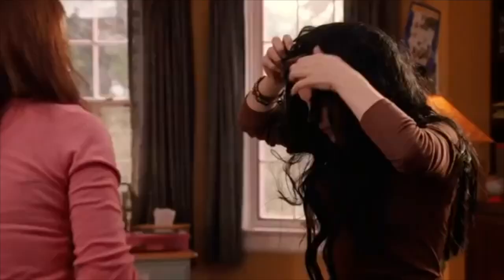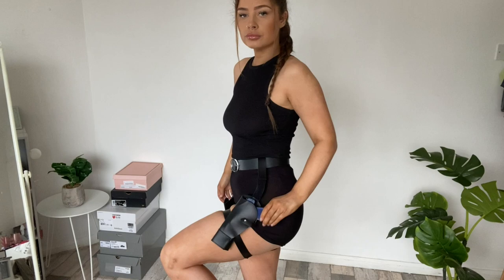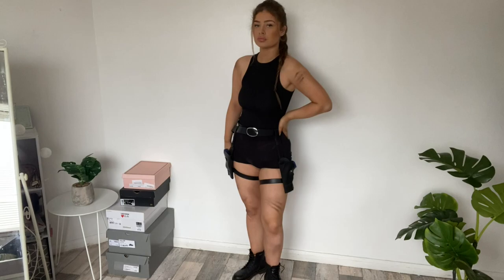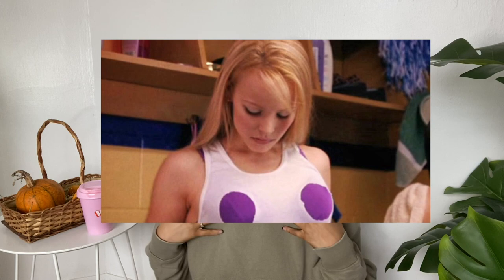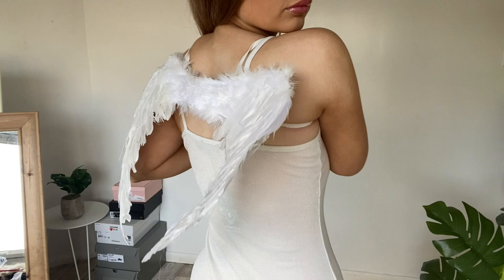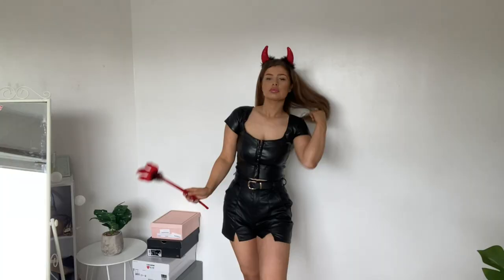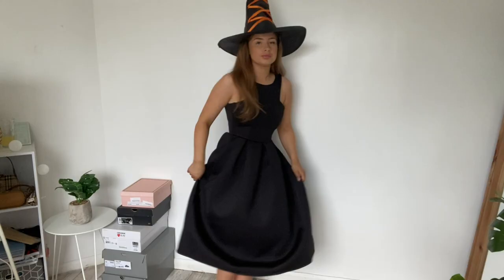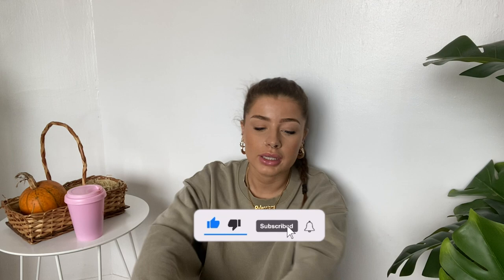CHEAP & EASY LAST MINUTE HALLOWEEN COSTUMES DIY | Katie Gibbs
Hi guys! Welcome back to
My channel and another Halloween video! Hope you all have a lovely Halloween and stay safe ❤️

Just a little disclaimer: A lot of the things bought were from boohoo however this video is not sponsored, everything was bought with my own money and all opinions are my own!

LINKS👇🏼👇🏼👇🏼

LARA CROFT:
Racer vest: Racer Front Bodysuit - Black - 16£4.00boohooColourBlack

Shorts: Basic Slinky Cycling Shorts - Black - 12£2.00boohoo

Gun holster
psc=1&ref=ppx_pop_mob_b_asin_image

Blonde wig

REGINA GEORGE:

Purple bra:

Vest: PRICE DROPBasic Plunge Rib Sleeveless Bodysuit - White - 10£3.00Was £6boohoo

Halo and wings

Devil:

Horns & fork were sold out but linked similar 👇🏼

Unitard: similar linked👇🏼

WITCH

Mermaid:

Two piece:
Linked similar